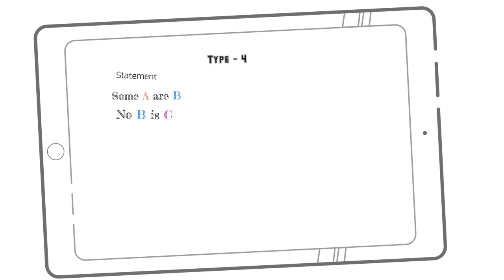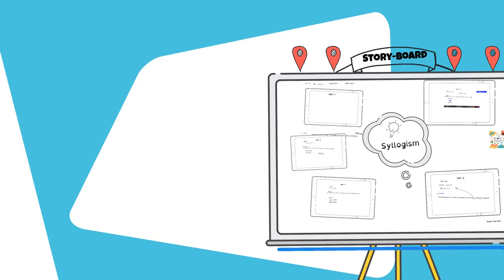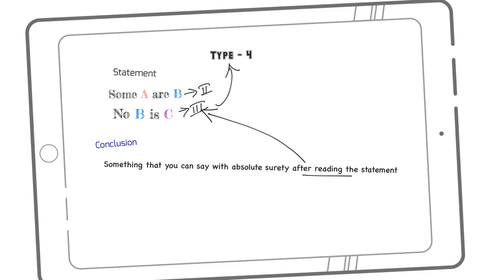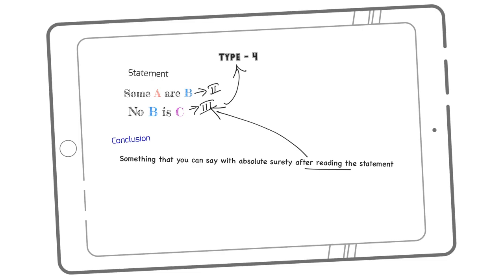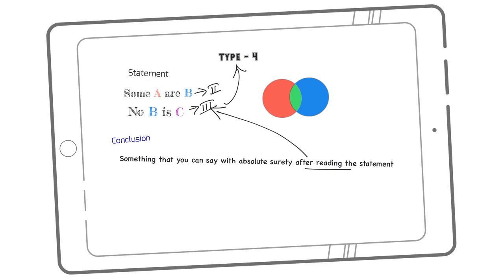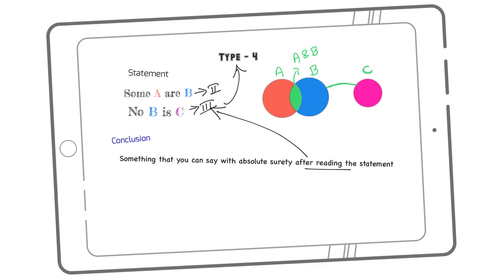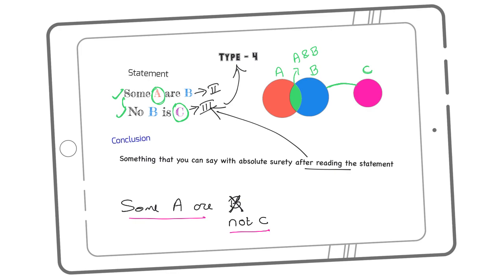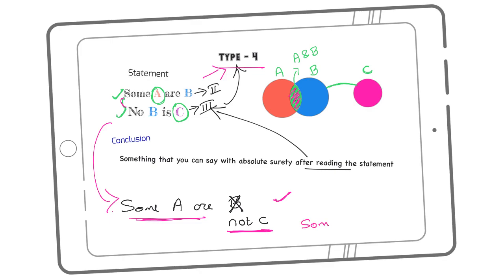Syllogisms | Some A are B | No B is C | Type 4